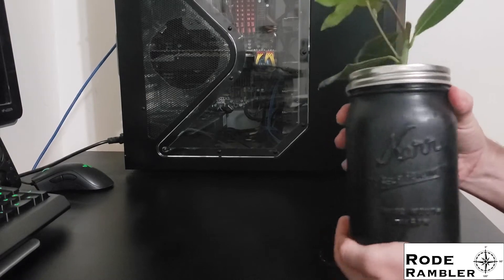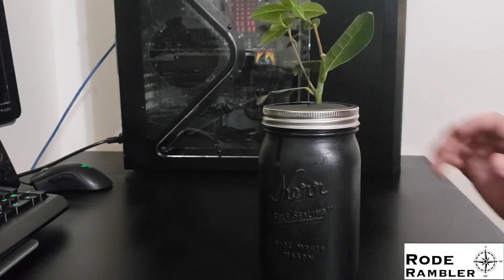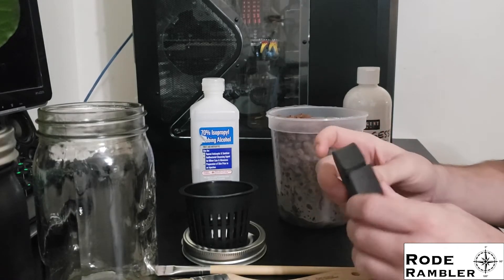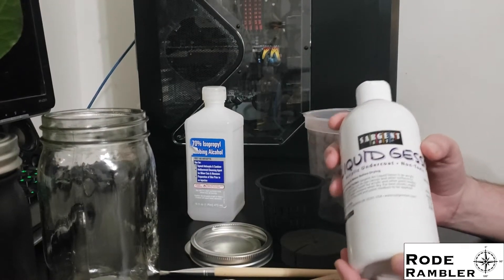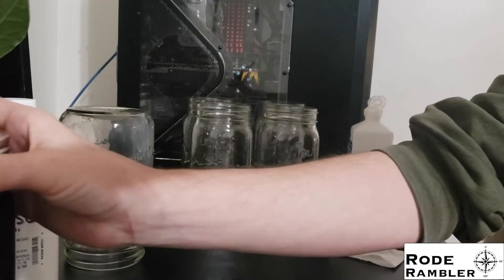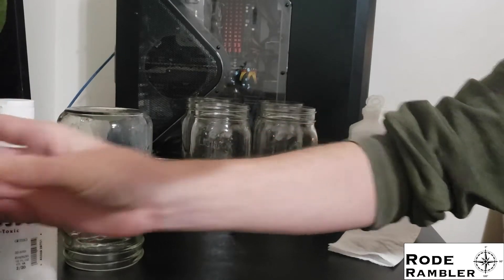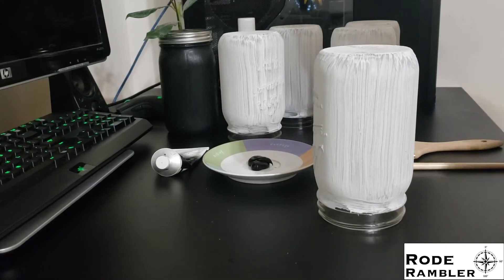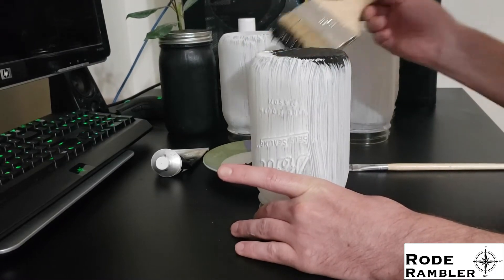Best Kratky Hydroponic Build $2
Watch this video and learn how to build the ultimate hydroponic Kratky system from mason jars